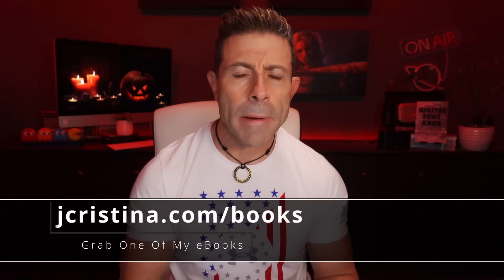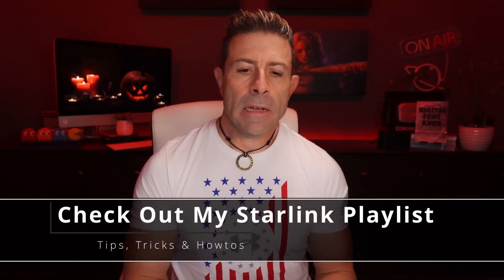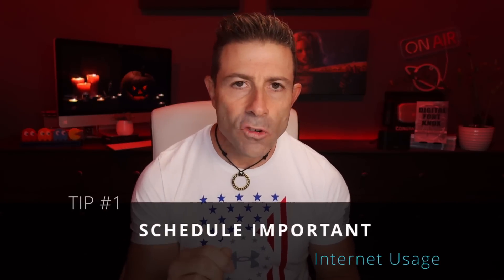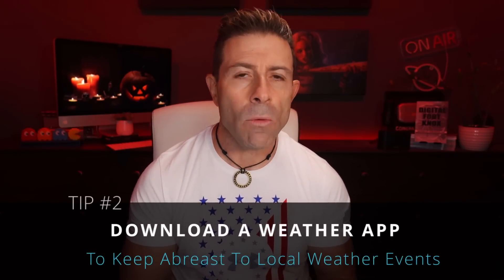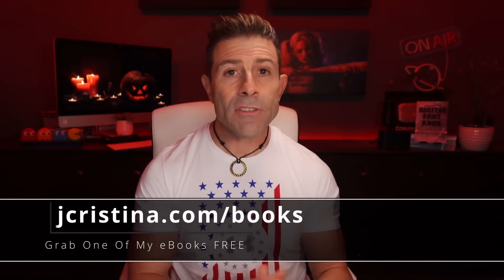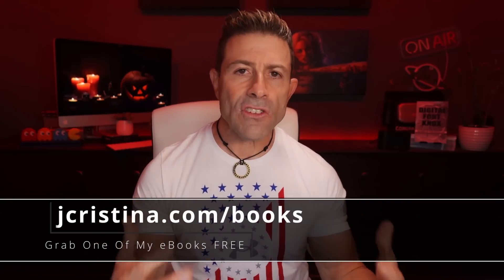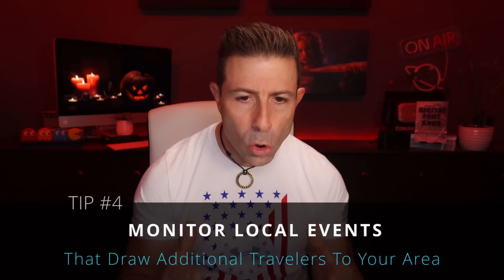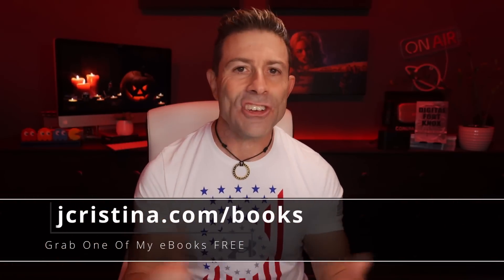These Tips Helped Me Get Faster Starlink Connections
Today I share 4 tips I've learned over the past year and a half using SpaceX Starlink that have improved my overall speed and reliability. I'm certain these tips will help you too...

As always, I provide you with the HOW but more importantly the WHY! Understanding is equally as important as doing in my personal opinion.

The best value Managed Switch I've found Is This One!!

As always, I love to hear your thoughts!

As indicated, this is the discount link to the VPN I use but don't forget if you decide you would like to be more anonymous, along with add further functionality to Starlink, make sure you add a "Static-IP" and "Port Forwarding" to your order.

Highlighted Starlink Hardware I Have Tested In The Past:

Tiny Battery Backup For Starlink

Please continue adding to the conversation in the comments below. If you find this information of value, please consider supporting the channel by clicking the THANK YOU button or by becoming a member.

[ Channel Membership ]

If you enjoy my content consider becoming a member by hitting the JOIN button below and becoming a member!